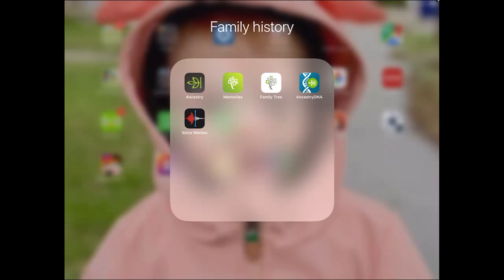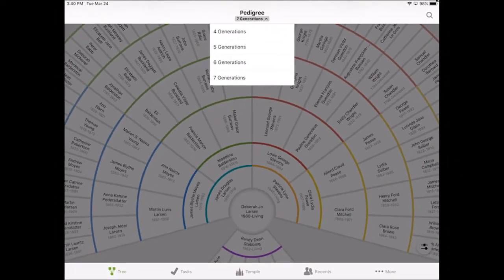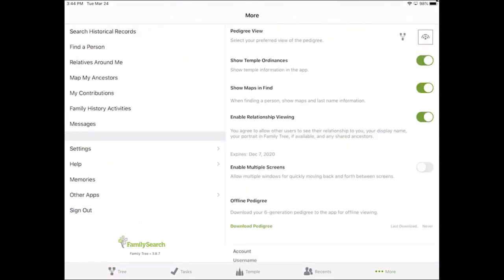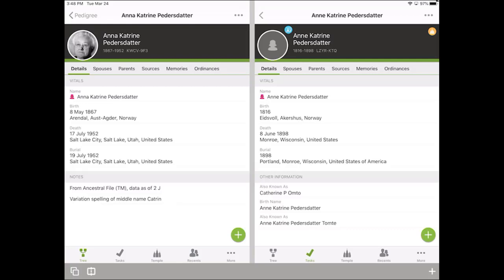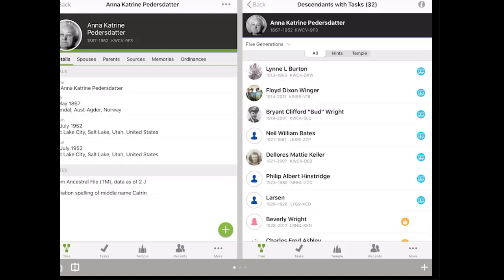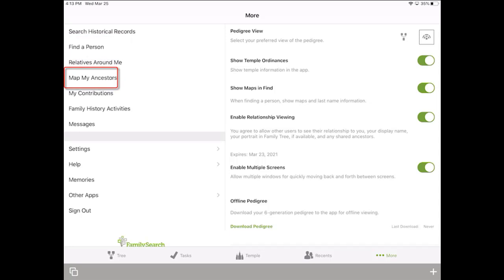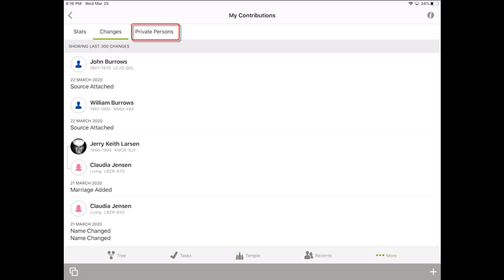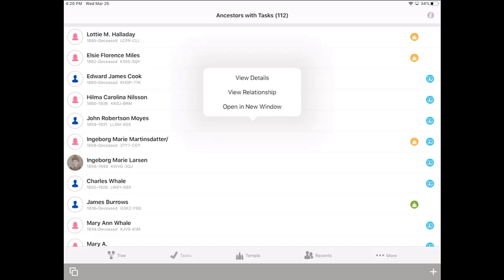Using FamilySearch FamilyTree App on an iPad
This tutorial covers the basics of using FamilyTree on an iPad